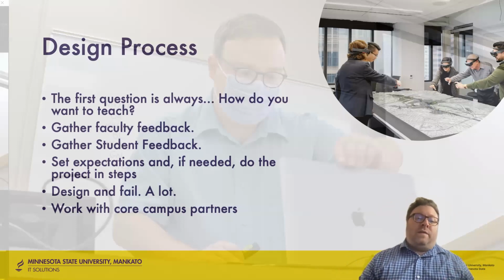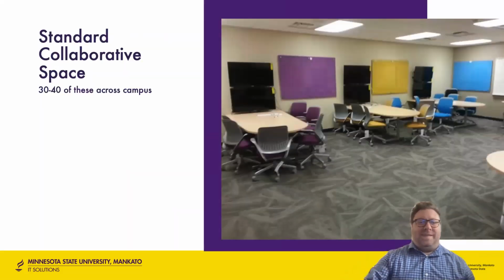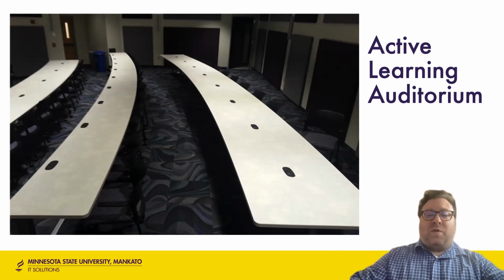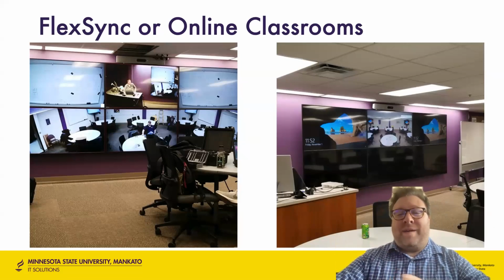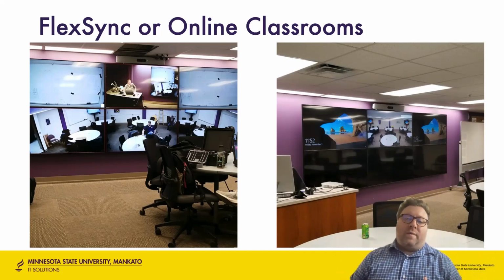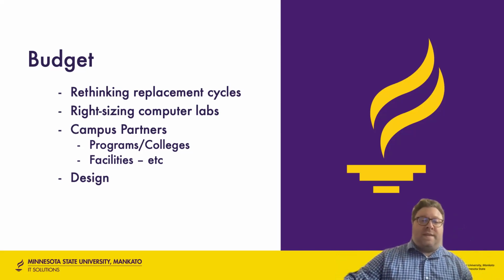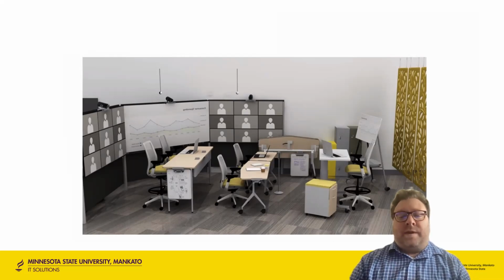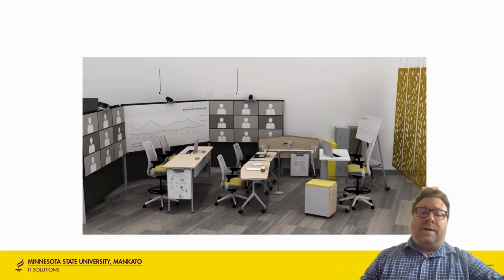Active Learning Space Design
Matthew Clay, Assistant CIO for Academic Technology, Minnesota State University, Mankato.
Midwest College and University AV Summit, April 21, 2021